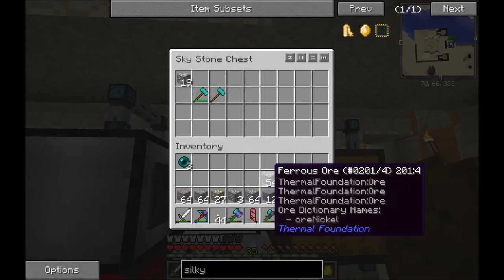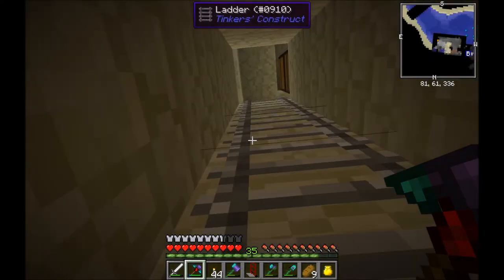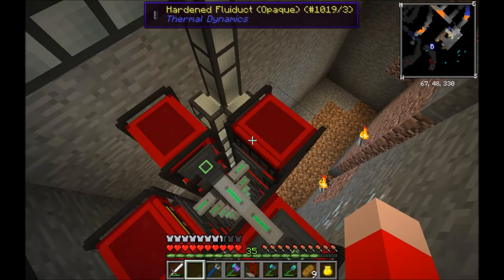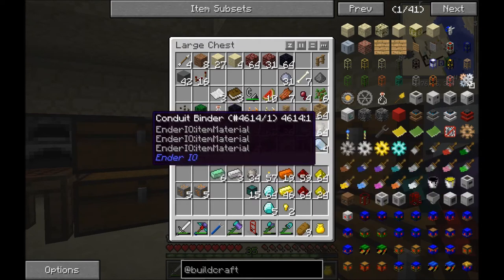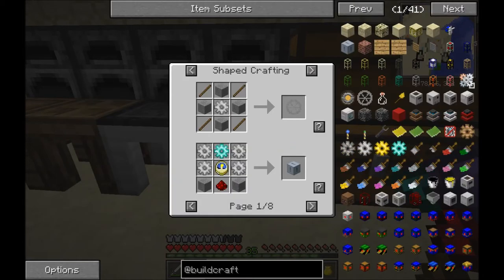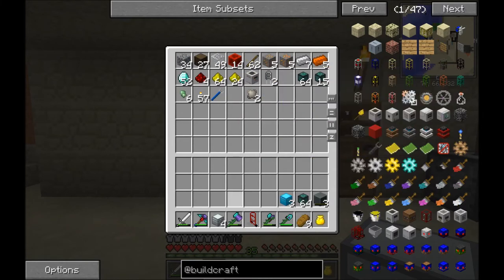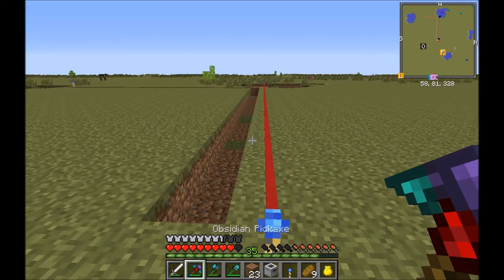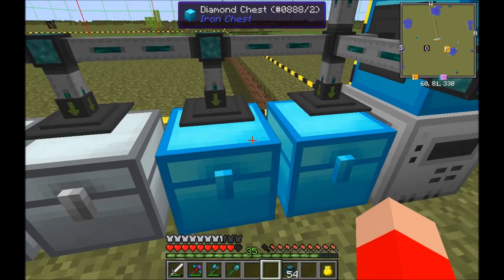Modded Lets Play: Conduits and Quarrys: Ep20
for those who like my video's feel free to join my discord anyone is welcome. i am online most of the time and am here to help. tho my videos are different and odd at times i show you my experience and sometimes how much i know :D